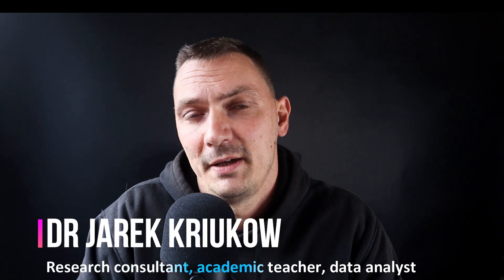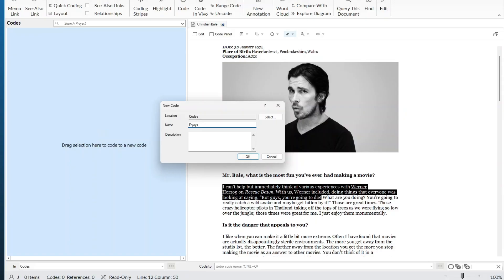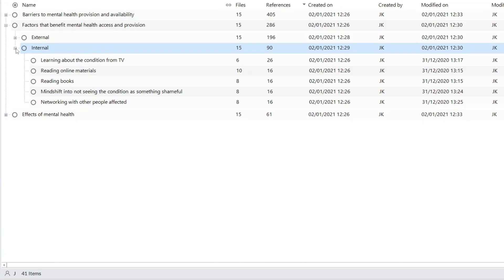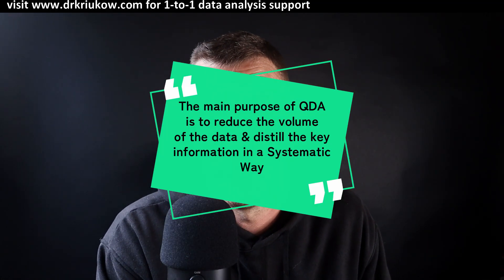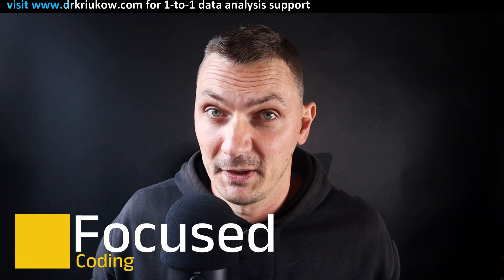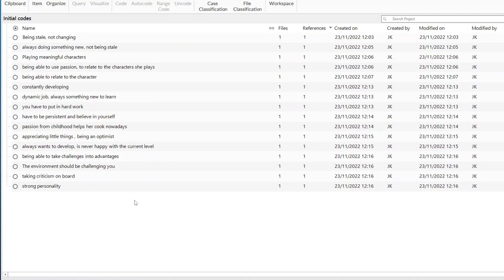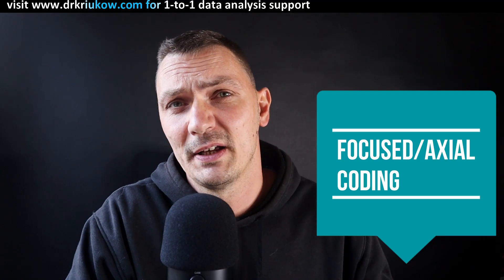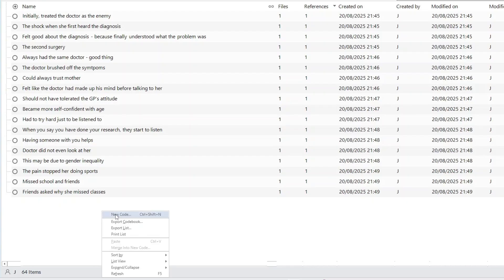How to Really do Thematic Analysis? Easy Step-by-Step Guide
Use these 3 steps to conduct any Qualitative analysis. Whether you are using Braun and Clarke's 6 step approach, doing a Grounded Theory, Case study, or any other Qualitative methodology or approach based on Qualitative Data, your analysis will involve these 3 steps, starting with open and axial coding, and concluding with theme development.

➡️ For support with your research and data analysis, explore my services (1-to-1 tutorials, and data analysis and report writing services):

time stamps:
00:00-00:53 Intro
00:53-03:18 What is Qualitative Data Analysis
03:18-05:58 Initial/Open Coding
05:58-11:33 Focused/Axial Coding
11:33-15:56 Theme Development